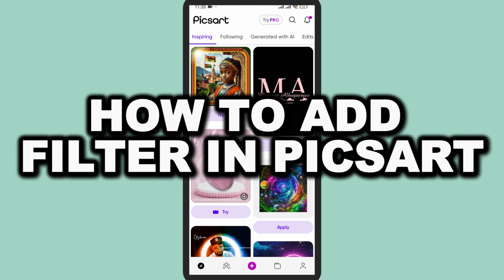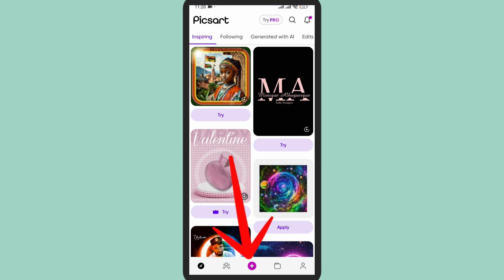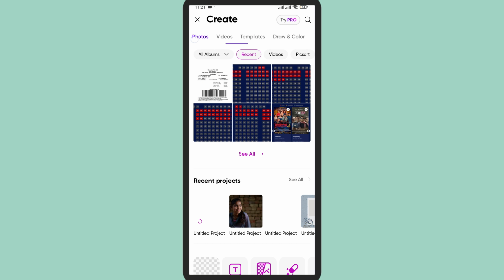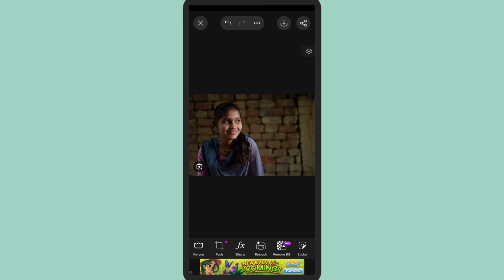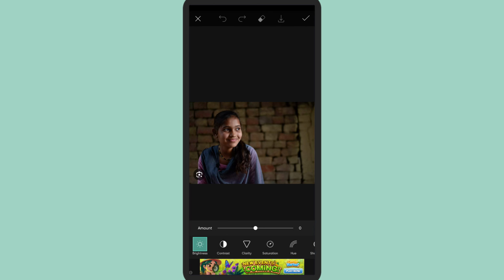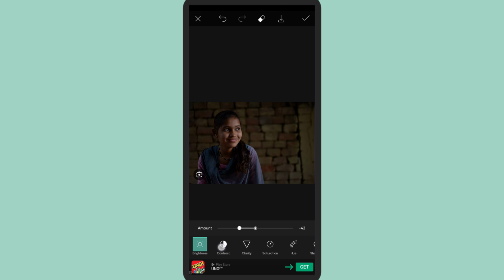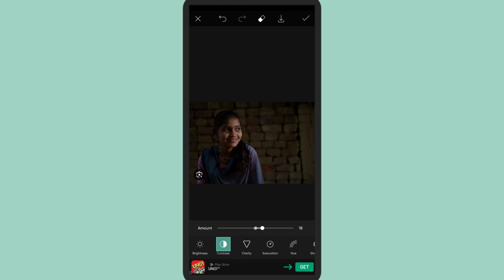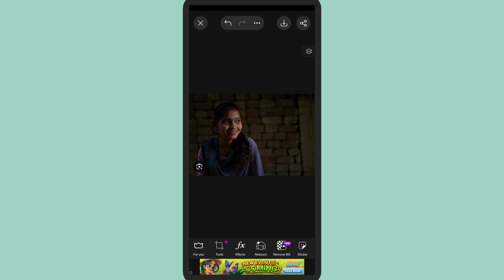How to Add Filter in Picsart 2025?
Want to learn how to add filters in PicsArt and make your photos look stunning? In this video, we’ll show you how to apply filters, adjust filter intensity, and enhance your images using PicsArt’s powerful editing tools. Whether you're looking for vintage effects, cinematic tones, or vibrant color enhancements, this tutorial will guide you through the process step by step. Perfect for social media posts, creative edits, and professional-looking photos, this guide will help you master PicsArt filters with ease. Watch till the end for pro tips on combining filters for unique effects!